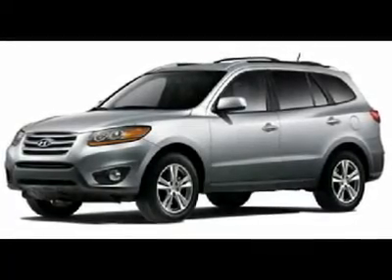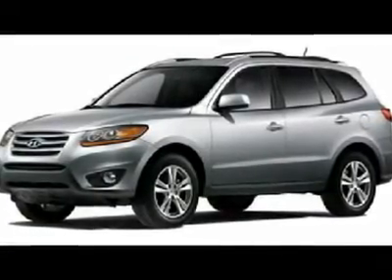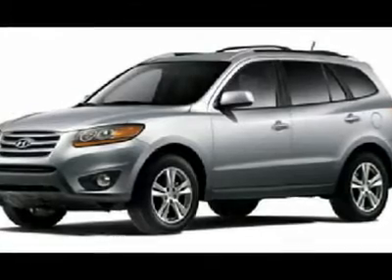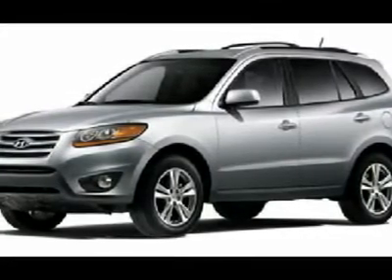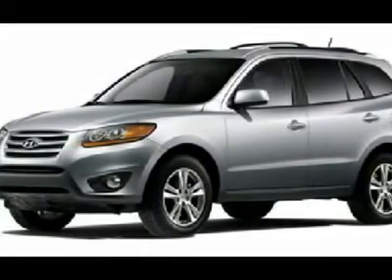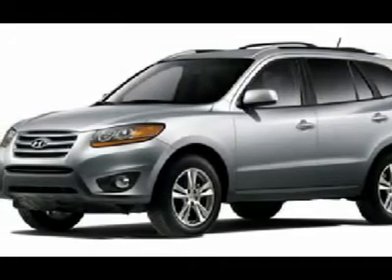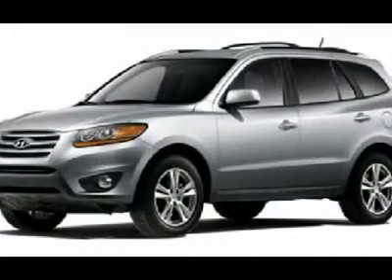2012 HYUNDAI SANTA FE Lindon, UT SF3047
2012 HYUNDAI SANTA FE Lindon, UT
Stock

425 S. Lindon Park Dr

You'll love this 2012 Hyundai Santa Fe. This is a car you'll want to take home. With 15 miles, it features automatic transmission and an exterior color of Mineral Gray. Call us and be the first to open the car door today!